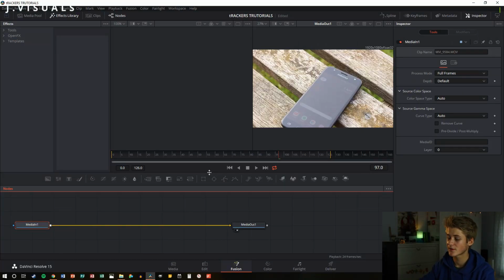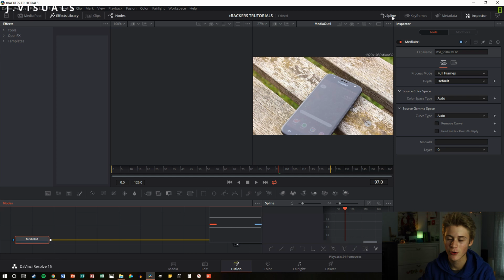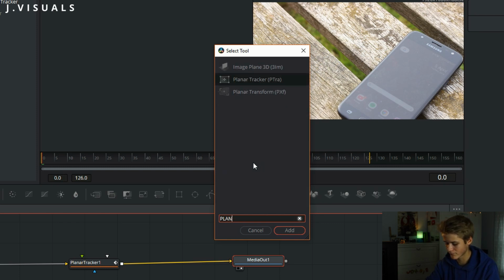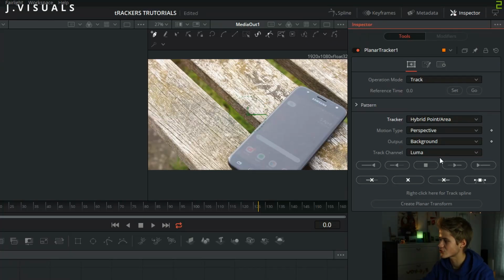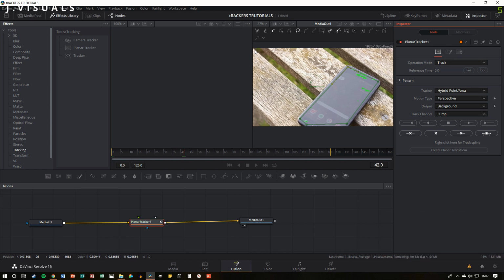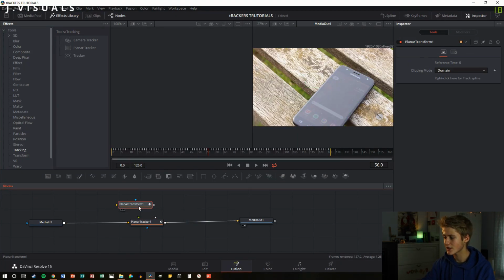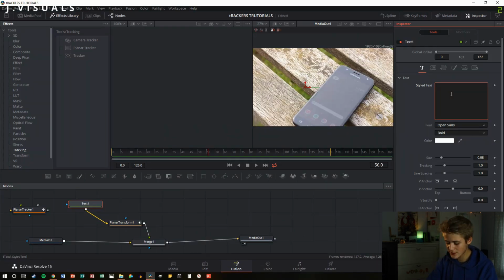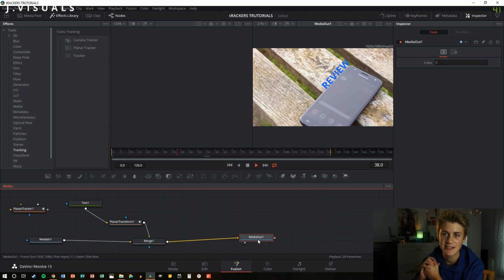How to track text in Davinci Resolve 15 *Updated*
How to track text in Davinci Resolve 15  (planar trackers) *Updated*
How to use planar trackers in fusion!

My Gear!

Soft box: